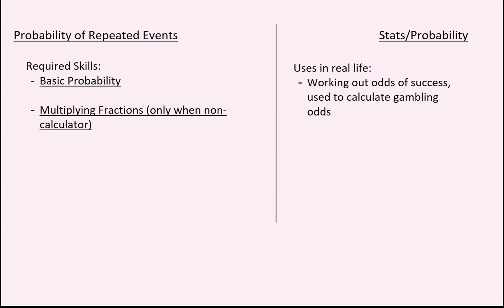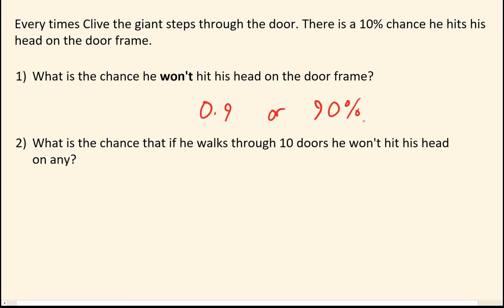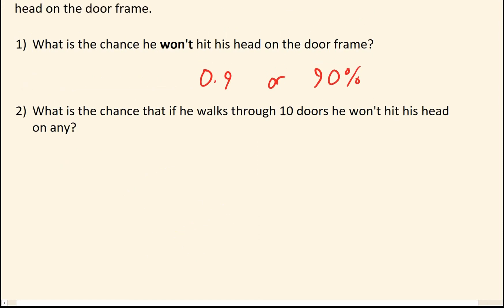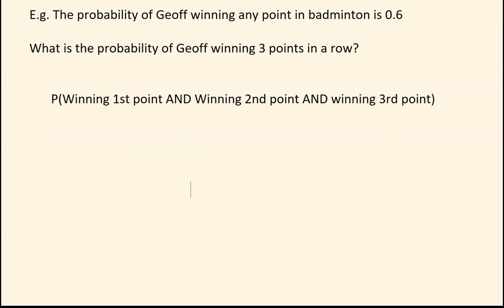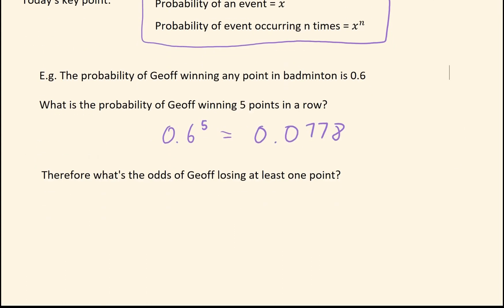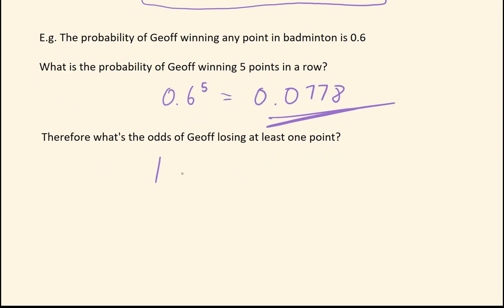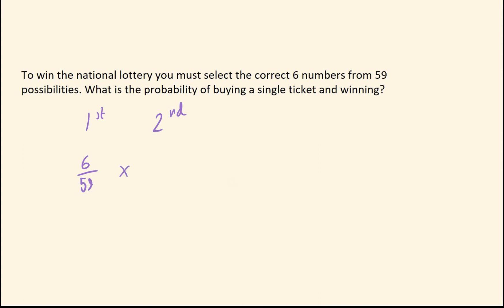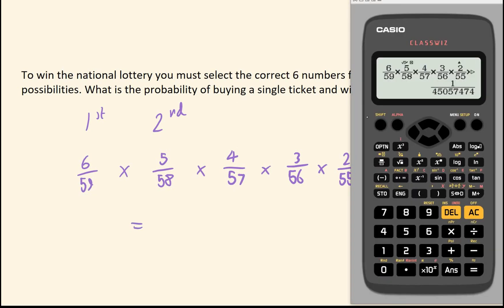Probability of Repeated Events